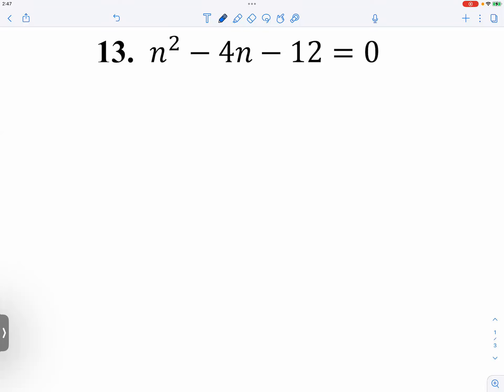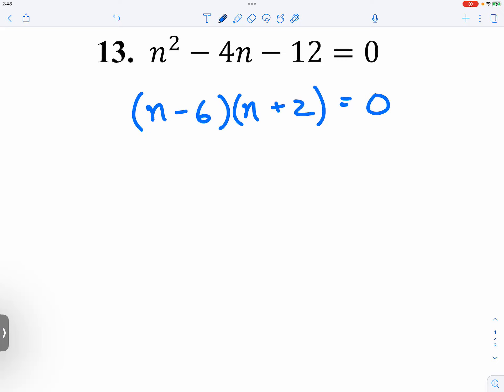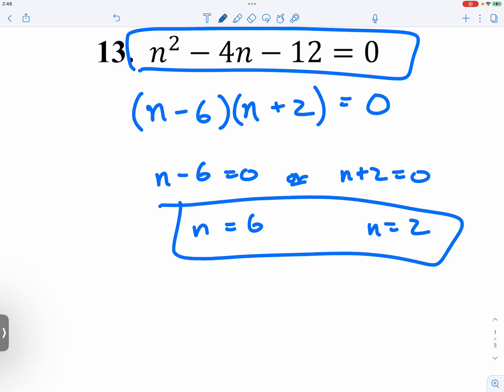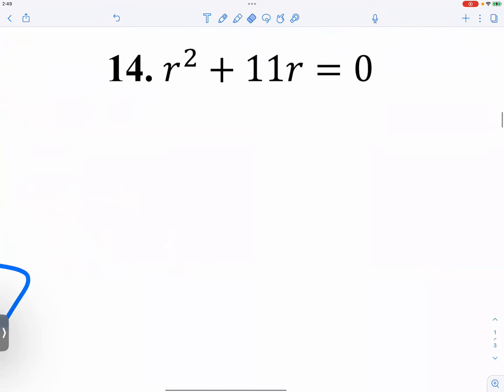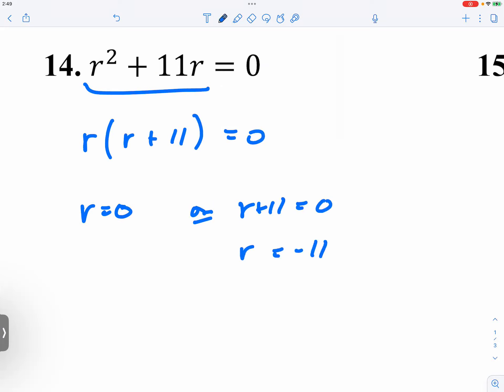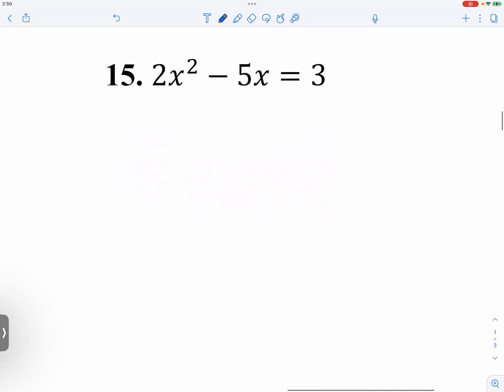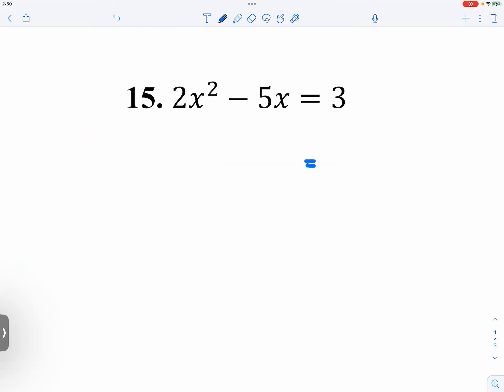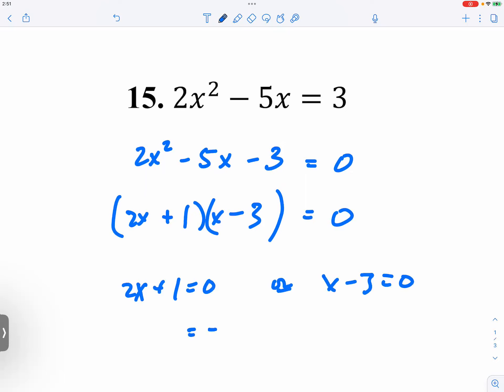[Alg2] Polynomials Review Part 2: Solving equations with factoring (Q13 - 15)